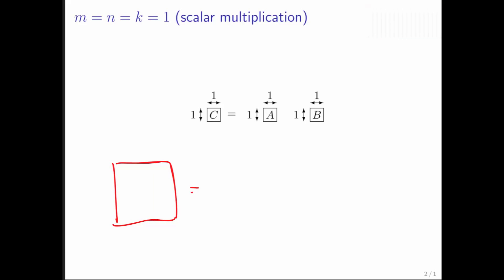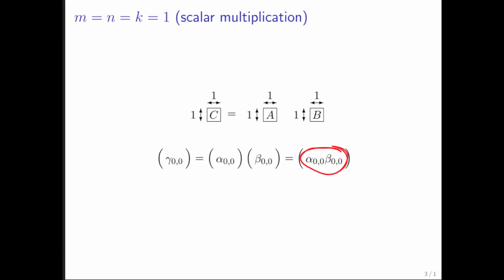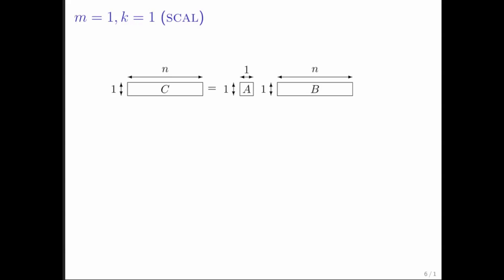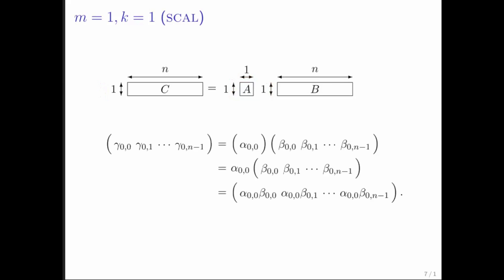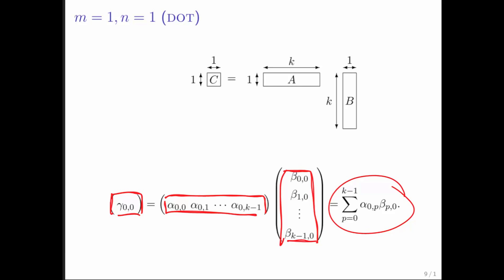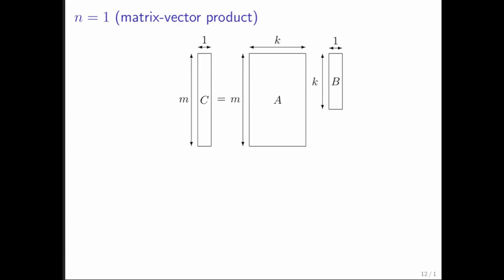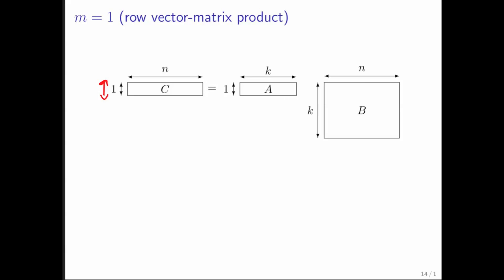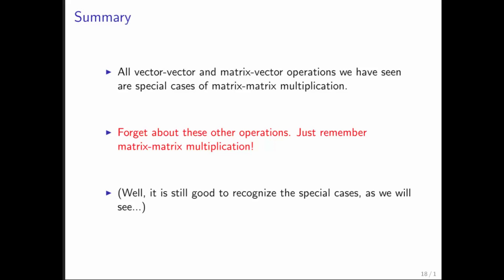4.4.4 Matrix-matrix multiplication: Special Shapes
4.4.1 Matrix-matrix multiplication: Motivation